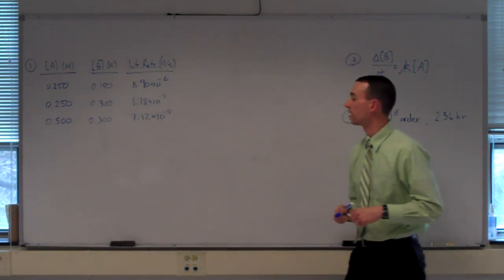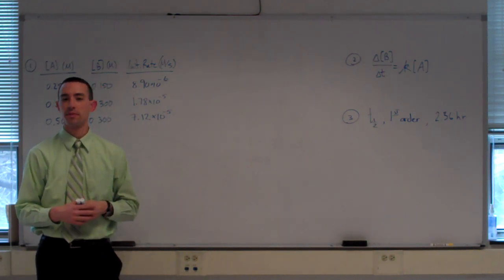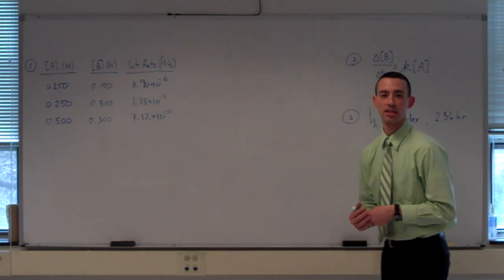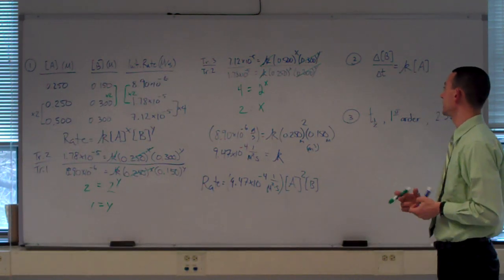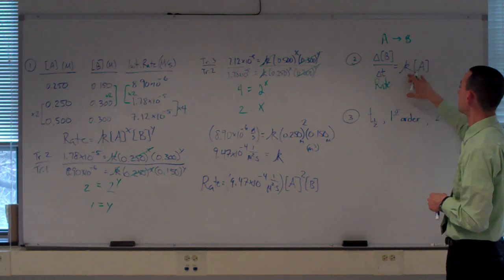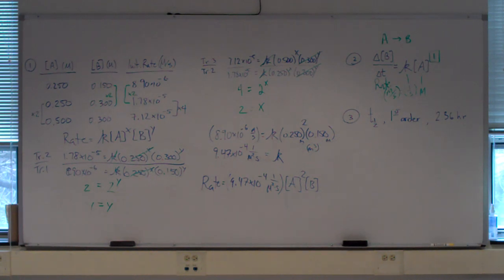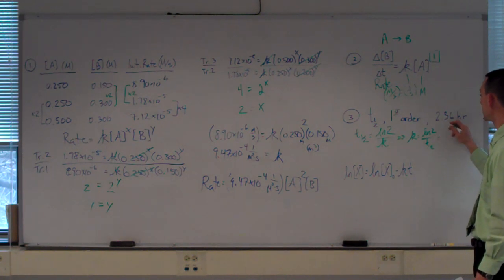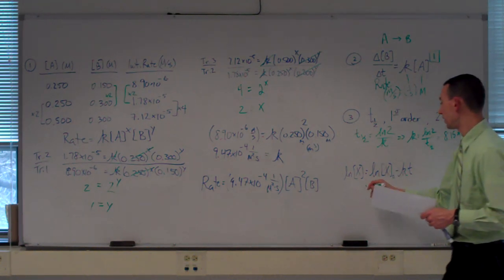Exam 2 Review - Chapter 13 Questions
The camera died on me at about 29 minutes.